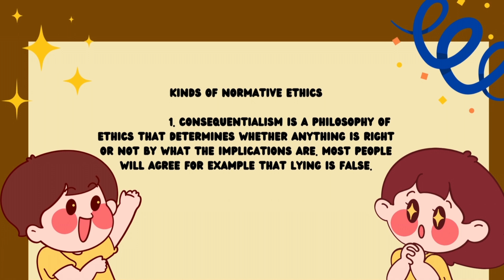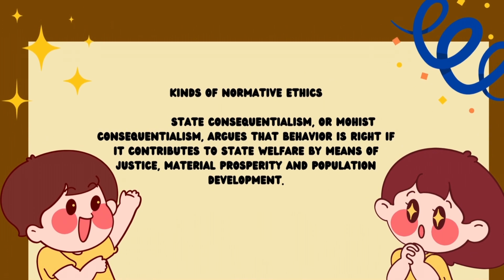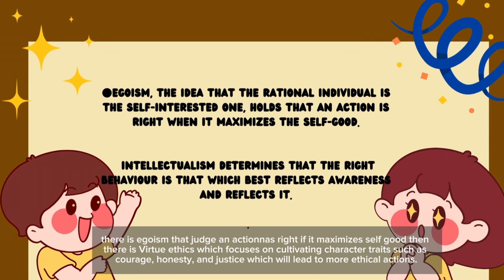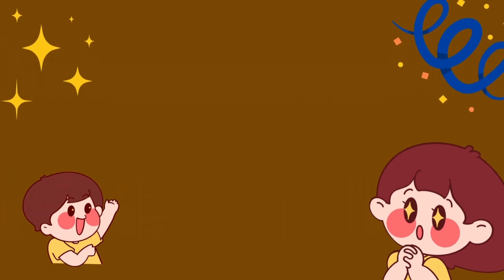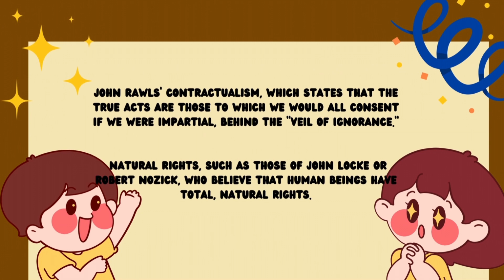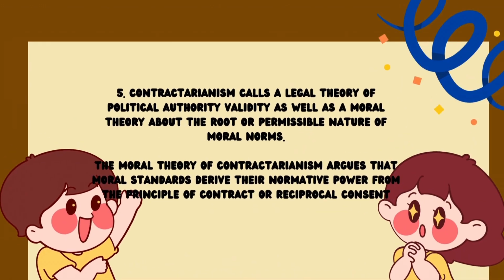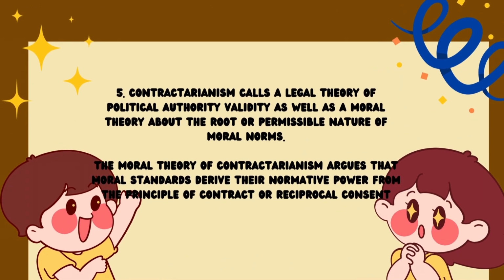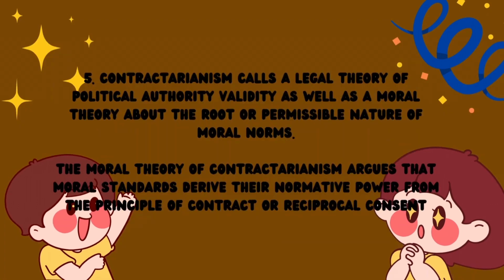Normative Ethics ( main types of Normative Ethics)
ethics concepts of what is right or wrong